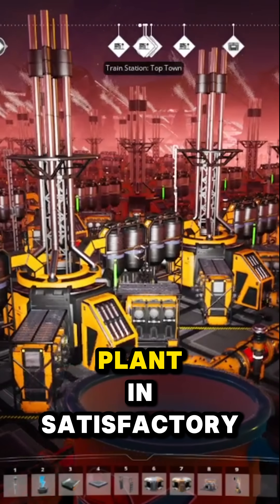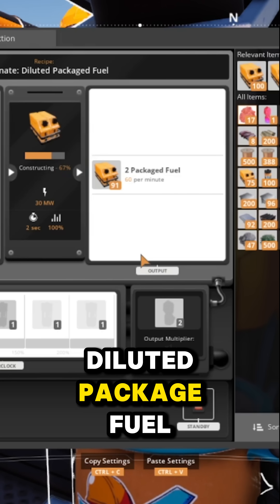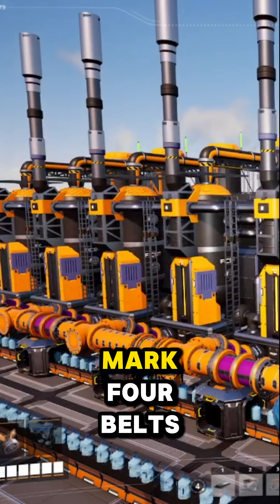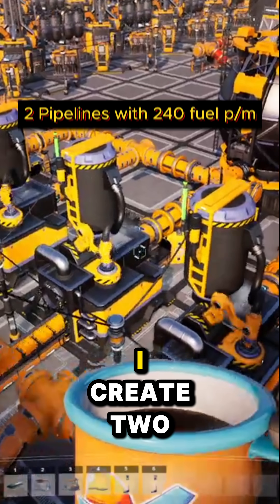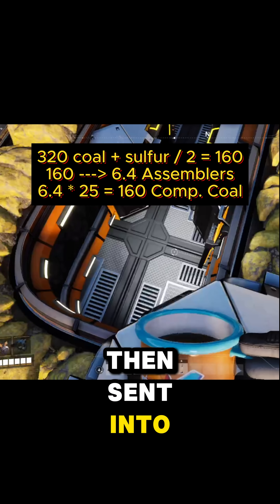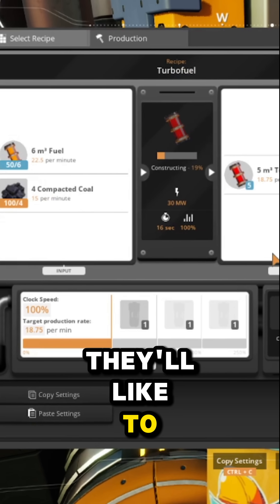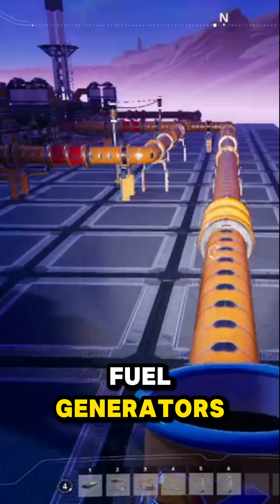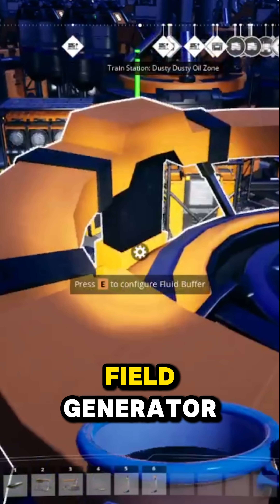How To Make A Simple Turbo Fuel Power Plant in Satisfactory Without Going Insane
Here is my Turbo Fuel Tutorial short, I kept it pretty simple and only used 180 crude oil per minute to generate more than 6600 mega watts of power. This system requires the diluted packaged fuel and heavy oil residue alternate recipes unlocked through the MAM alongside compacted coal and turbo fuel of course. I made this a much easier build that some people's 600 crude oil mega projects to cut down on mistakes and be able to move on to new projects faster. Let me know what you think of this build in the comments.